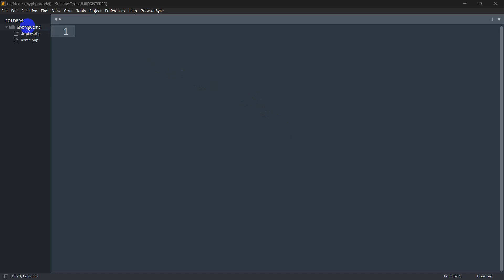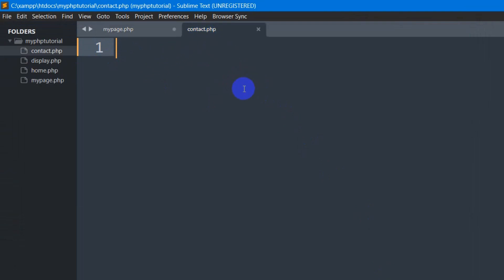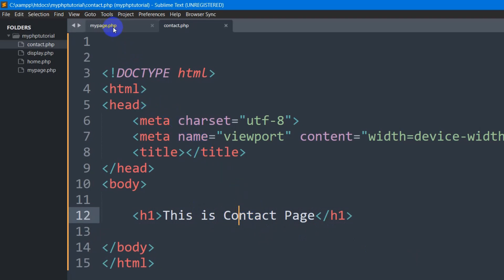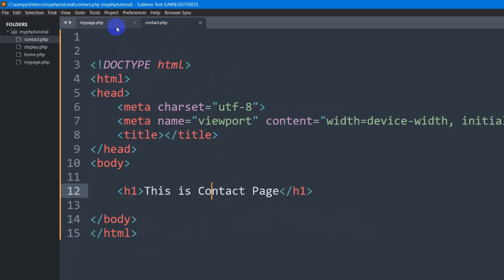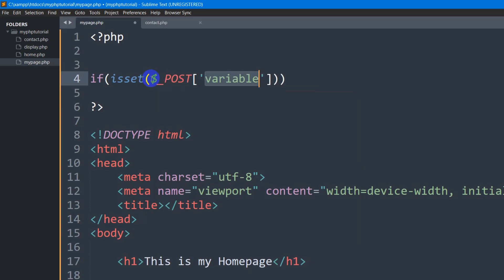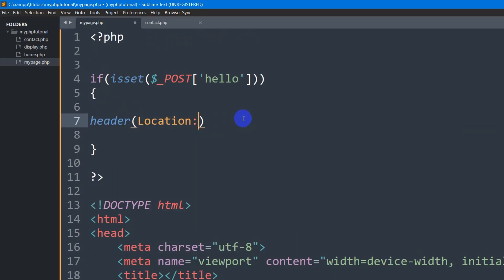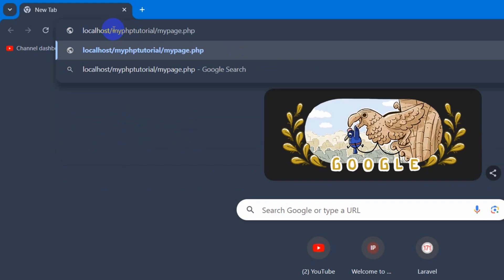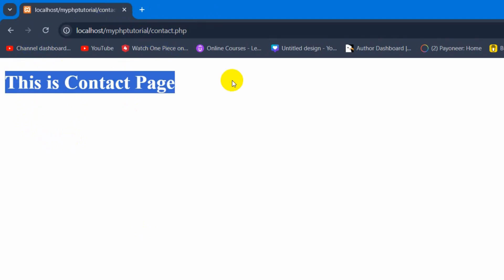How to go from One Page to Another using PHP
How to go from One Page to Another using PHP  | PHP For Beginners